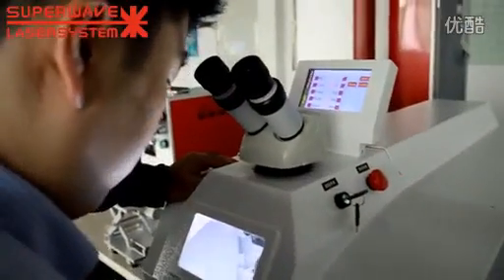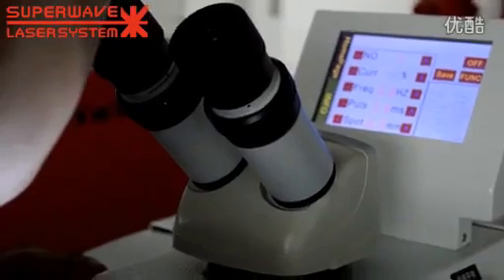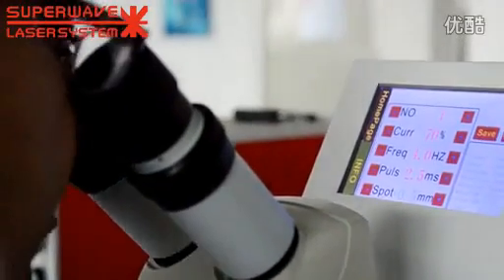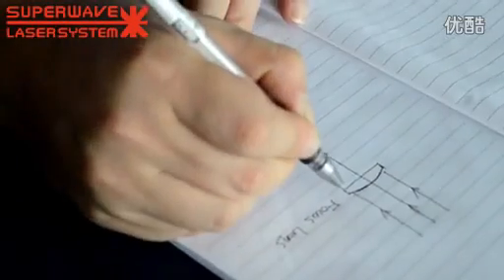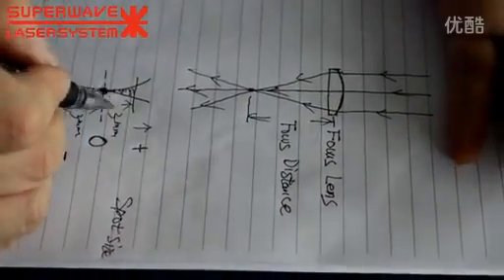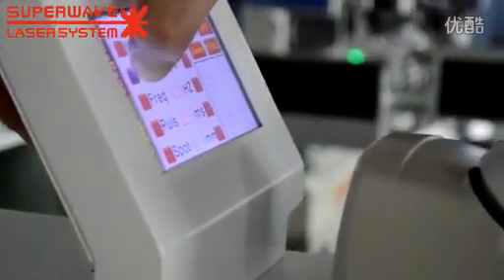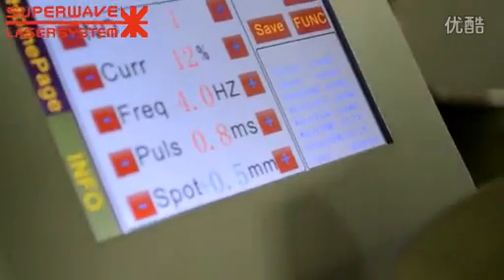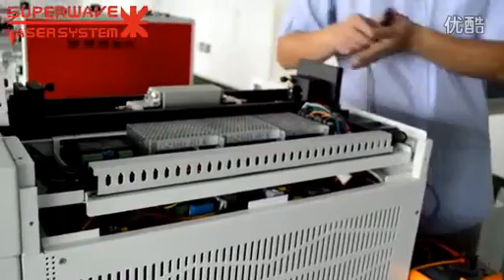Training Desktop laser spot welding machine for Goldsmith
Superwave Laser is a Real laser welding machines factory in Shenzhen, with 30,00 square meters factory (free-rent) and 100 workers, more than 10 years rich oversea bussiness experience. All machines will be passed by 7 stage QC progress, and lifetime after-sales service.
Development of LASER machines and solutions for high performance, low cost and high reliability!